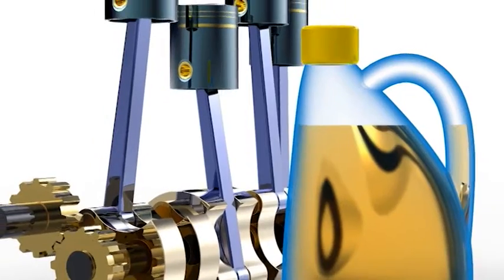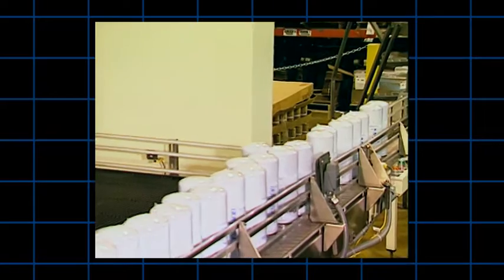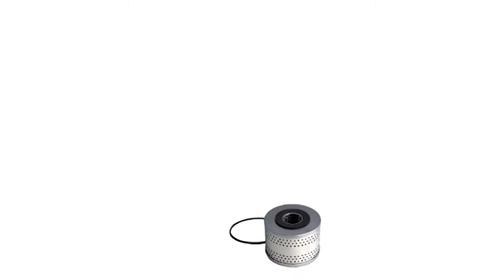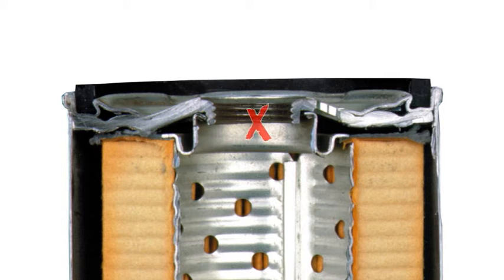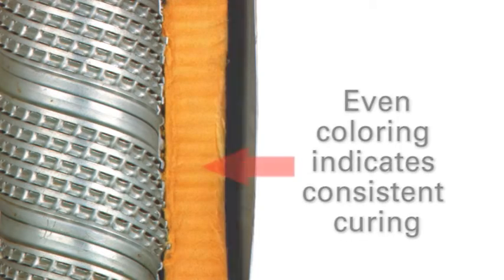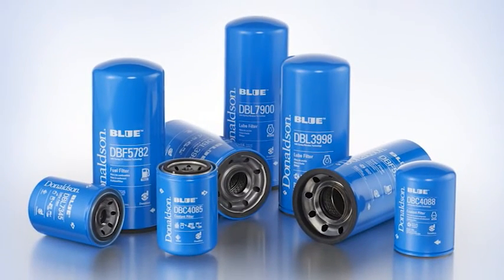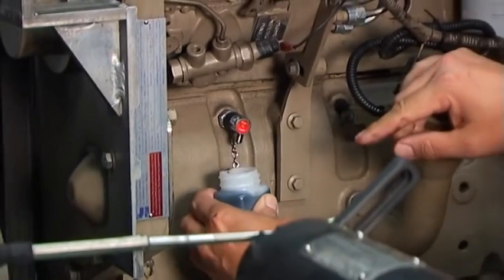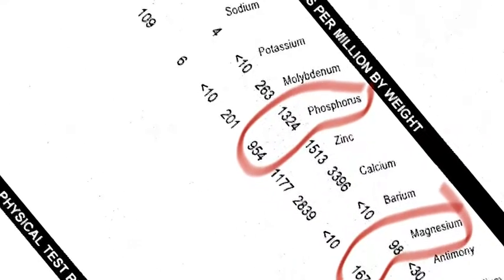Donaldson Lube Filtration Overview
Module L1-A. Donaldson carries a complete line of lube oil filters for diesel engines. This module provides an in-depth look at  Donaldson lube filters and the advantages of media technology. Get peak engine and equipment performance with Donaldson lube filters.